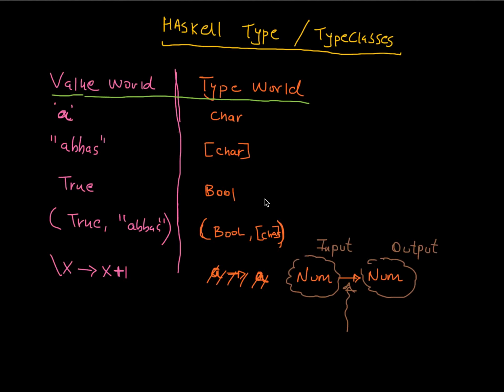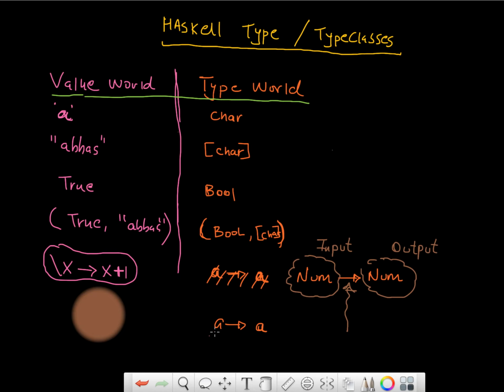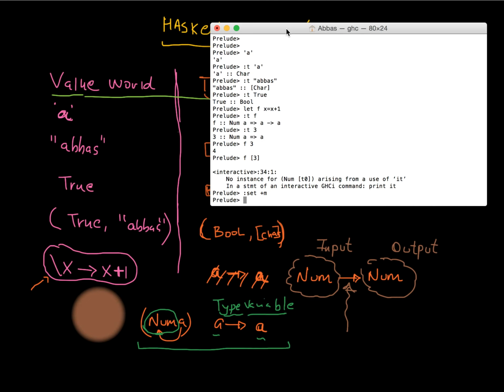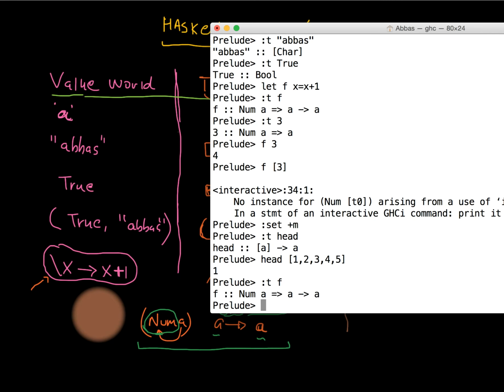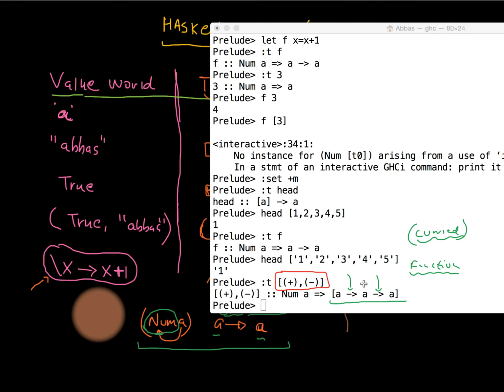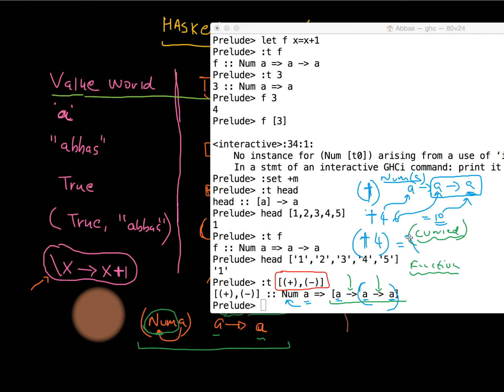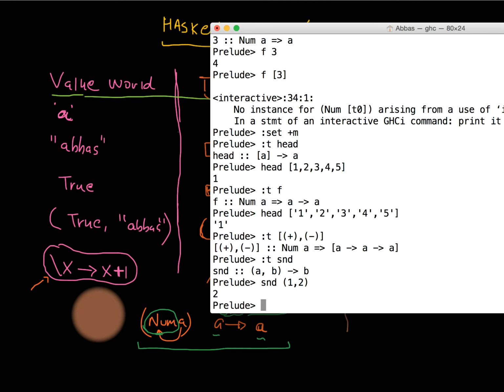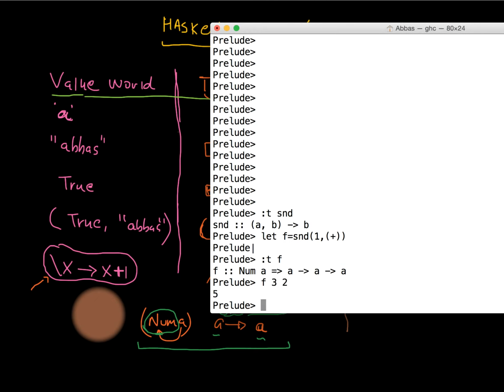Haskell Very Basic Introduction to types Part 2 of 4.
Basic Introduction to types and type classes in Haskell. Pt2